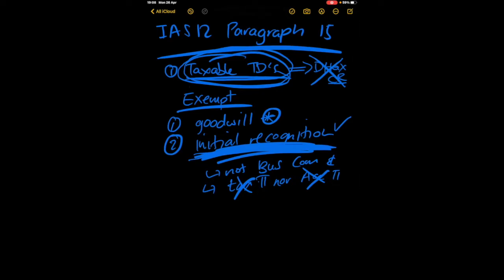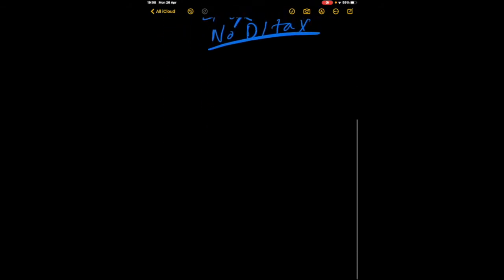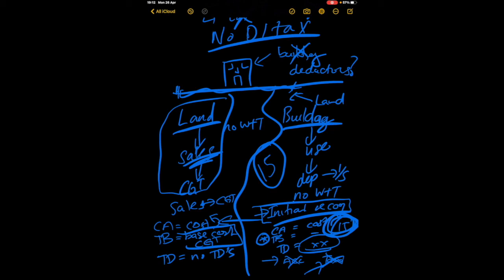IAS 12: Income Taxes Paragraph 15 exemption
In this video, we discuss the paragraph 15 exemption. We will apply this to an example on land and buildings.